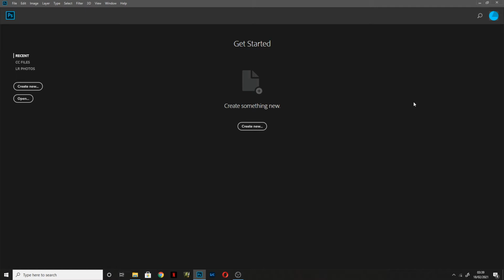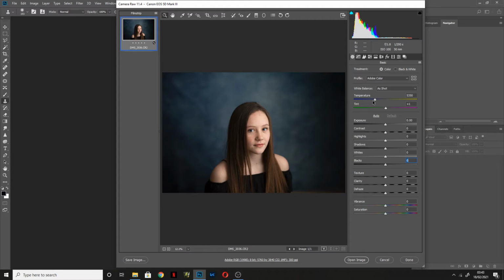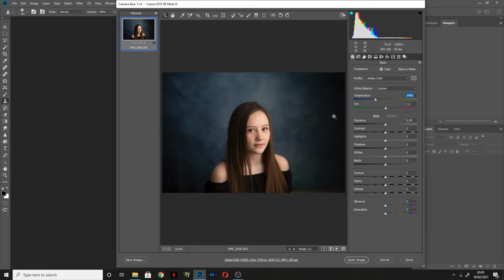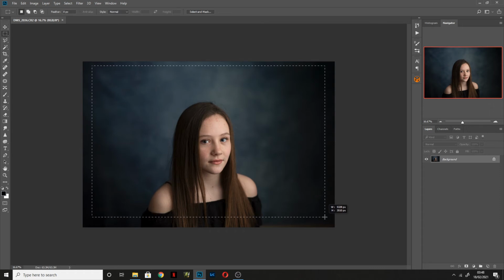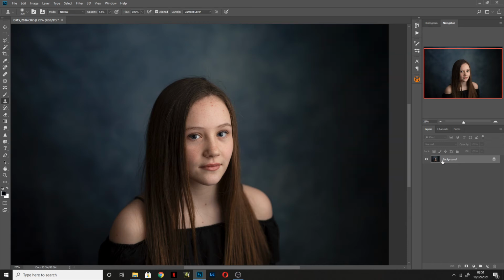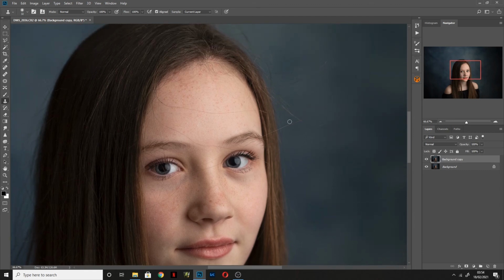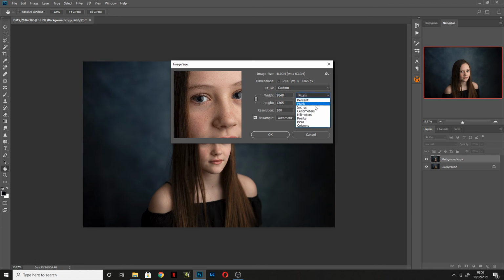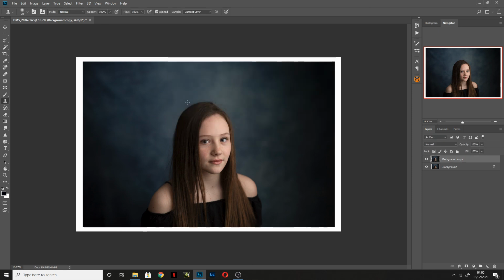Photoshop Basics Part 2 - Opening a raw file, using clone tool, changing image size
Today we continue our journey into learning the basics of photoshop by using a raw image, using the clone tool and changing the image size. I also talk a little about the basics of white balance.